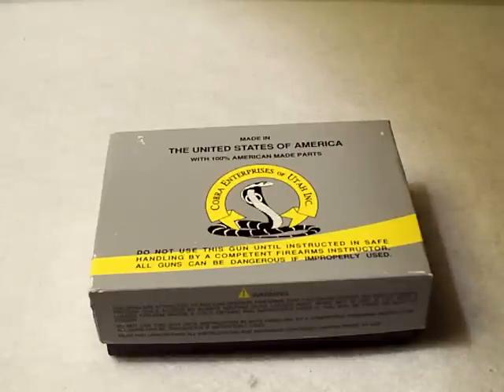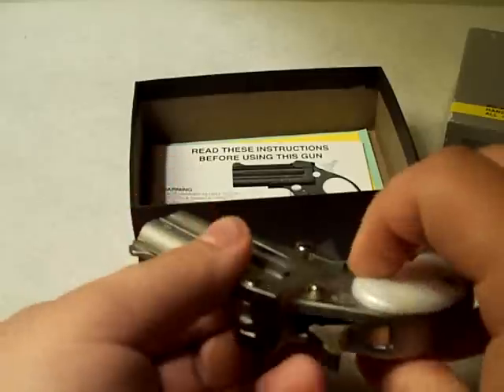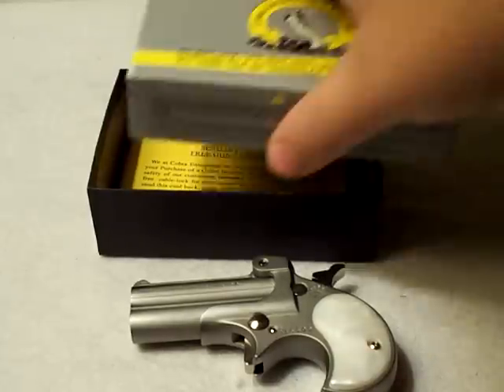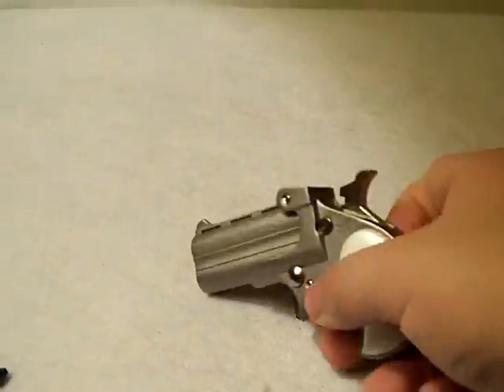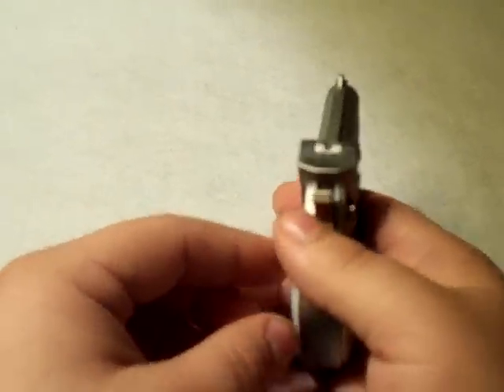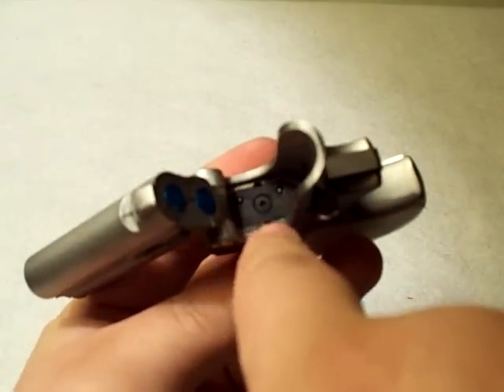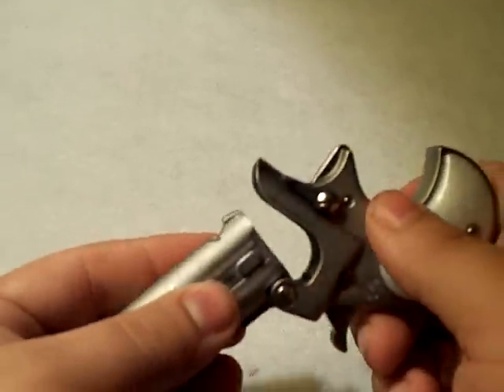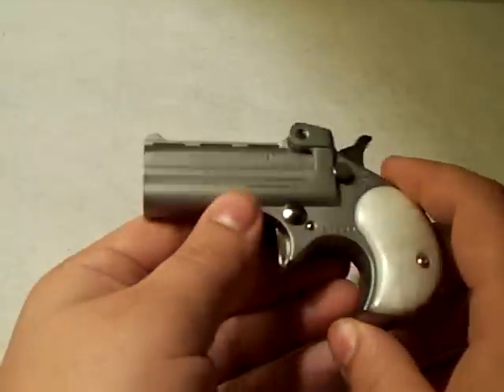Gun Overview : Cobra 2 Shot Derringer 22LR